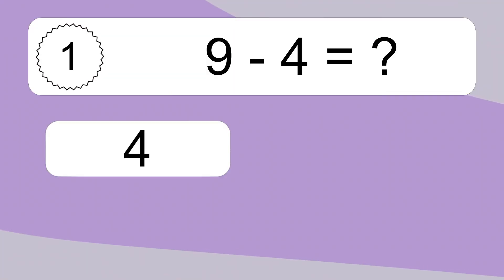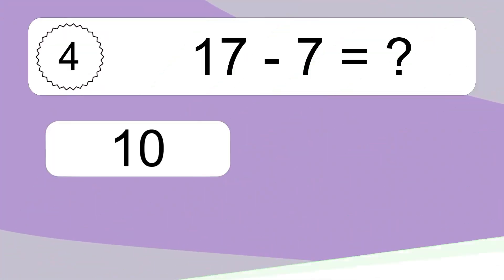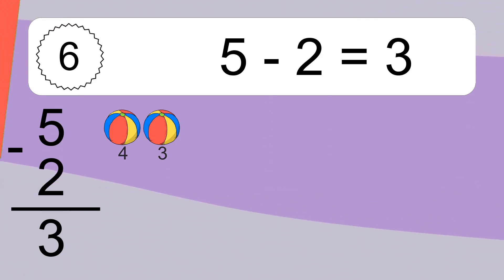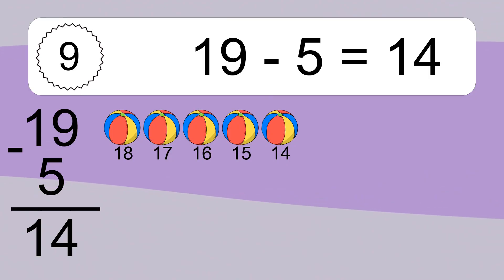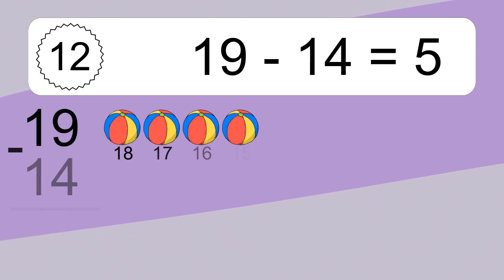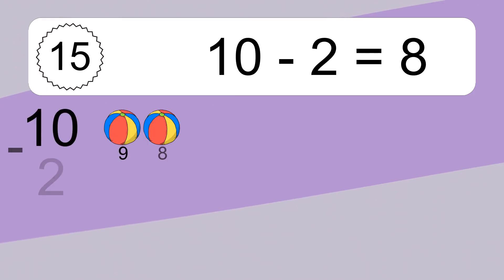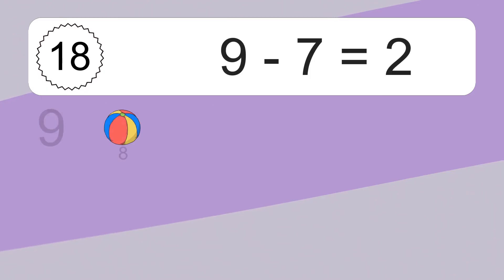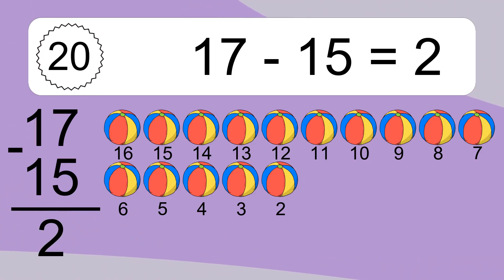20 Subtraction Quiz Exercises for Kids: Numbers Up to 20